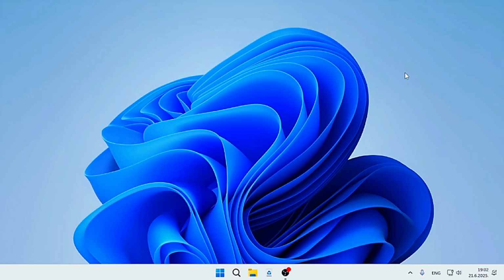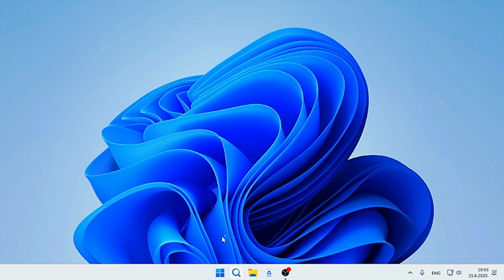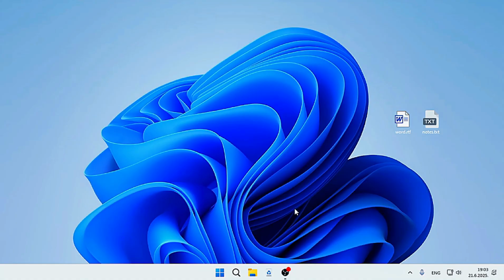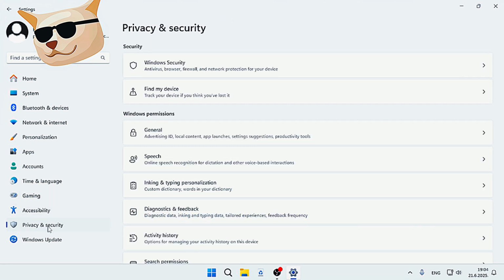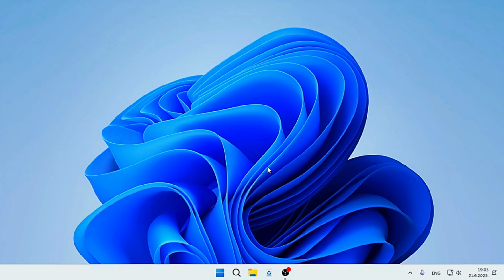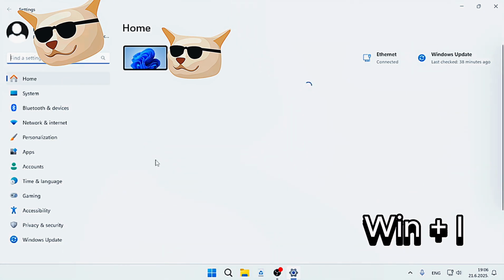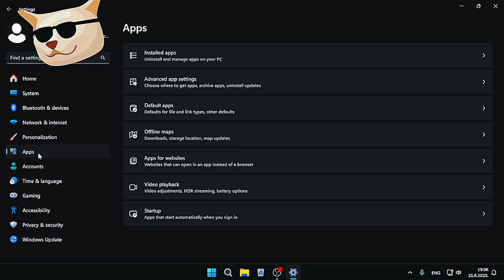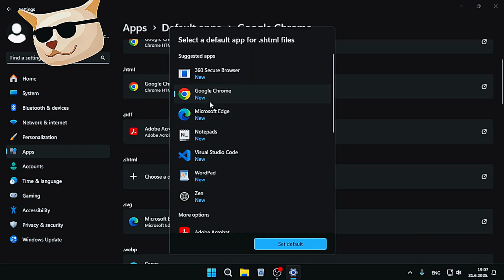5 Windows 11 Settings You Need to Change Now!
Don't touch your new PC before you change these settings! I’ll show you how to boost speed and protect your privacy by disabling personalized ads and tracking, and making Windows feel way smoother. We'll also be enabling file extensions in this quick guide.

🔧 Time Stamps:
0:00 Enabling File Extensions
0:24 Disabling Ads and Tracking
0:34 Disabling Location Access
0:50 Enabling Dark Mode
1:05 Changing Default Browser

👉 Don’t click this unless you want more tech tricks:  @TheGlitchyBot